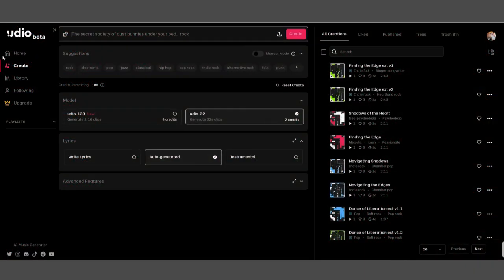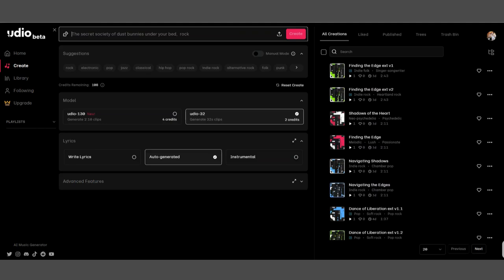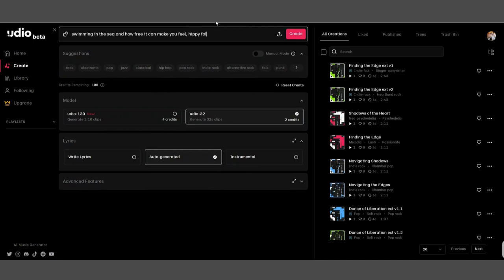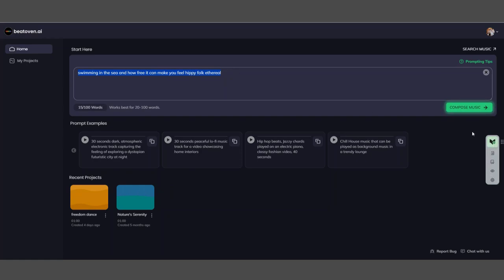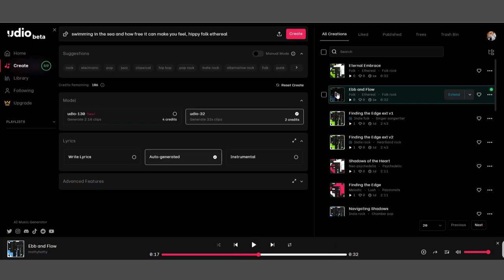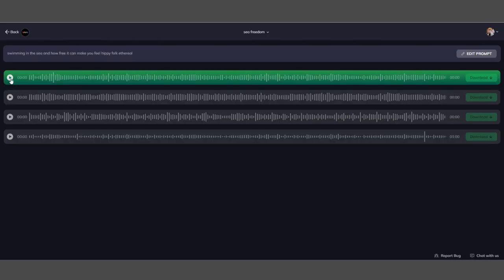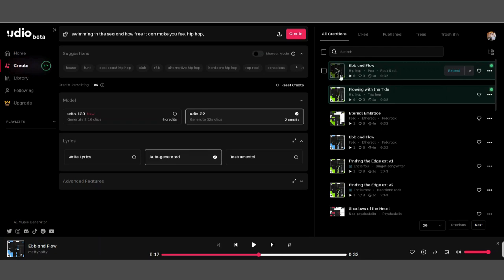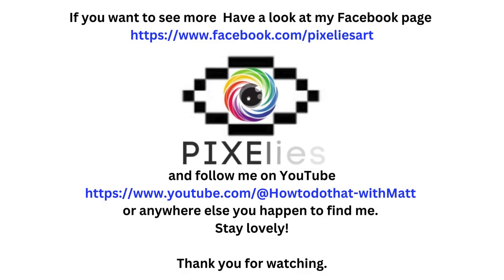FREE AI Music Creation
Three free AI sites where you can generate your own music
UNLIMITED for now SUNO, BEATOVEN & UDIO

Make your own videos come to life, music generation using these tools online, simple, easy and FREE

Tools used creating this video
beatoven.ai